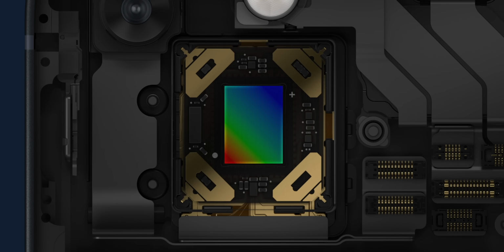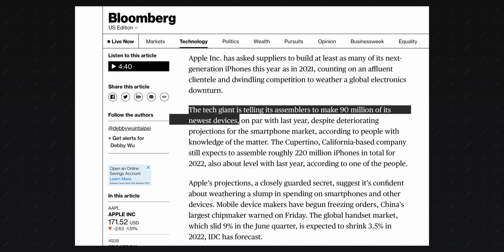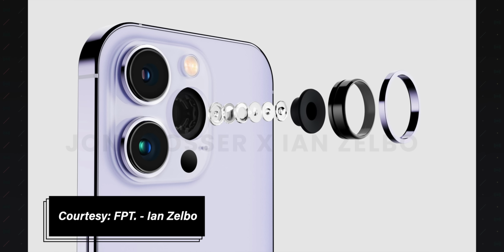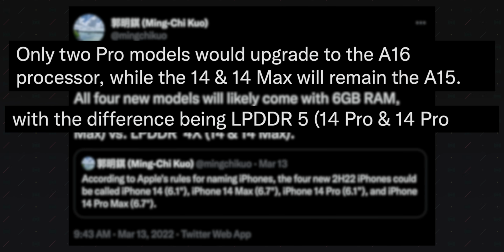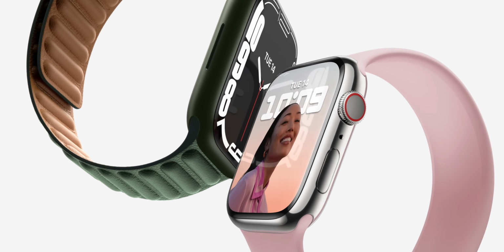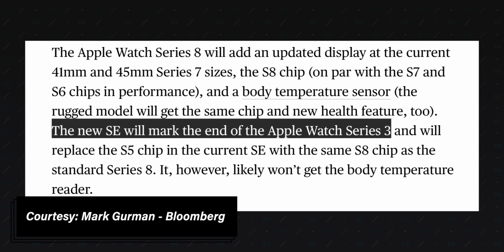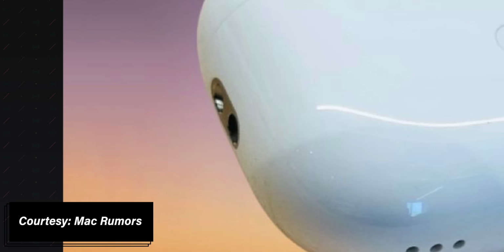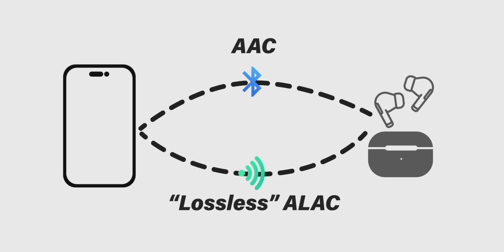The iPhone 14 Is Going to Be Weird...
Let's talk iPhone 14, AirPods Pro 2, Apple Watch Pro, and more! There's a lot of stuff coming—but it's weird this year.